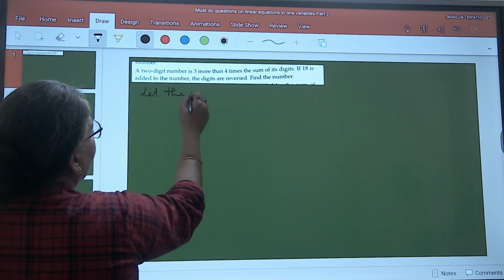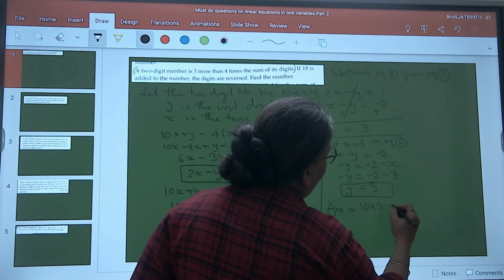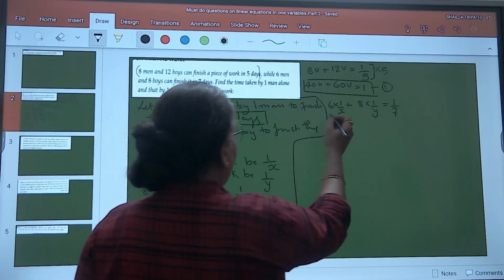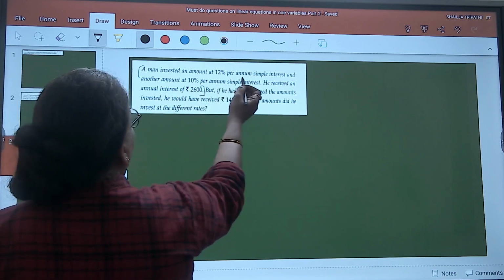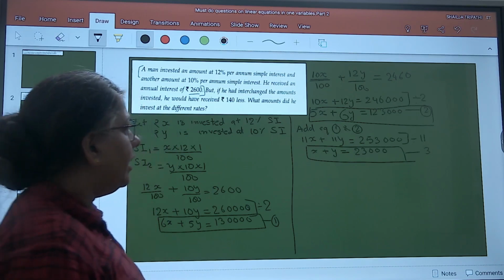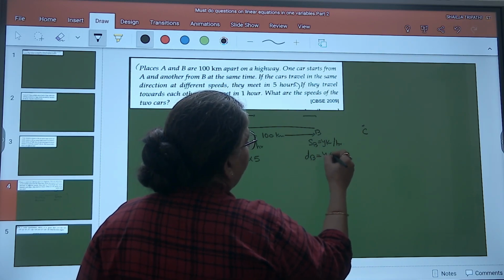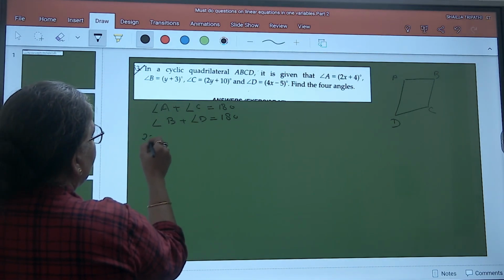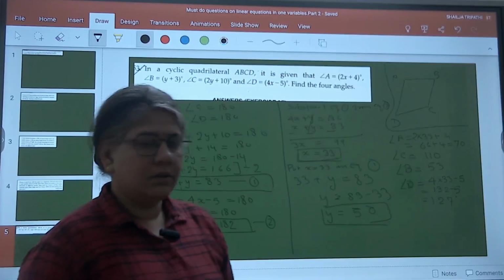SOME MORE BEST QUESTIONS ON LINEAR EQUATIONS IN TWO VARIABLES PART 2 CLASS 10